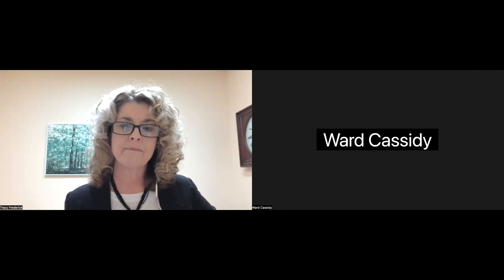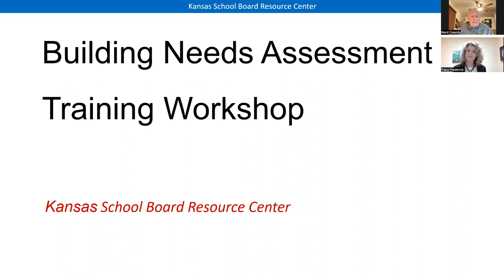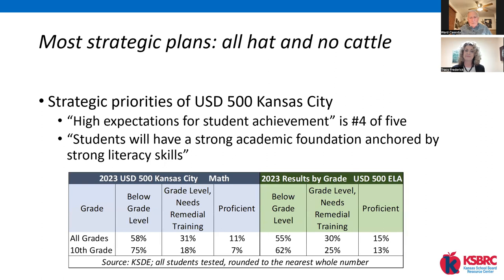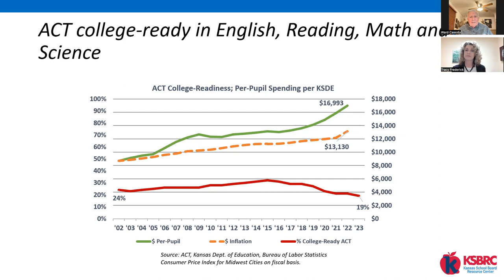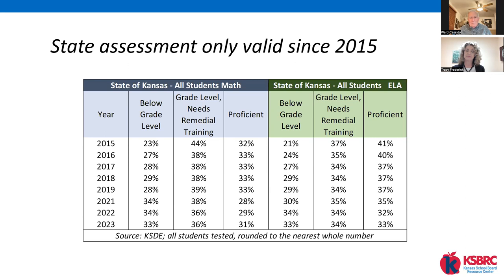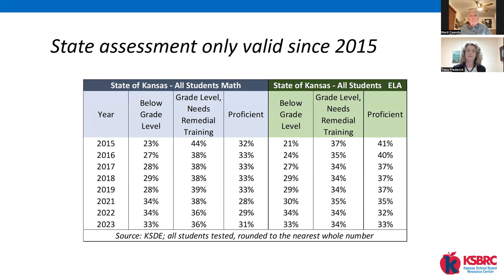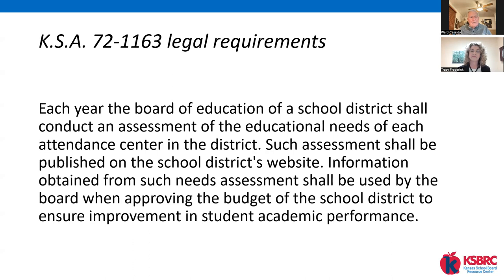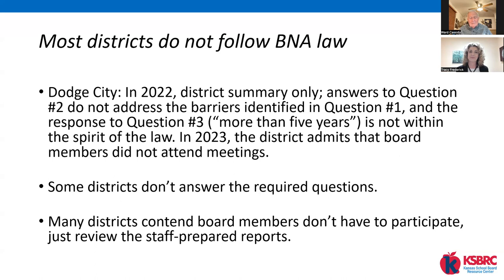KSBRC School Board Discussion: Needs Assessment Law: Legal Responsibility and Role as a School Board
As student outcomes continue to decline, the building needs assessment remains an important topic of discussion for the 2024 session of the Kansas Legislature. This webinar will explain the building needs assessment and legal responsibility of local school boards to conduct the assessment for the purpose of allocating district funds to address and remove barriers to improve student outcomes.